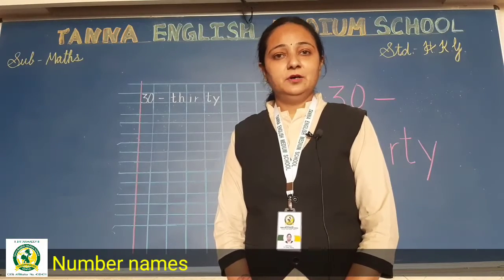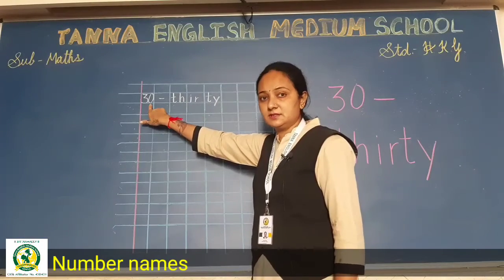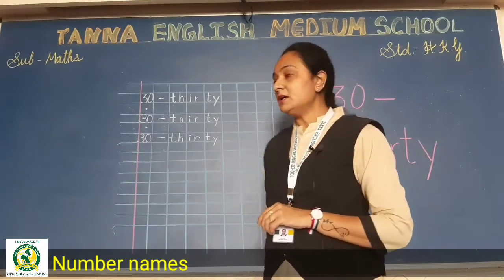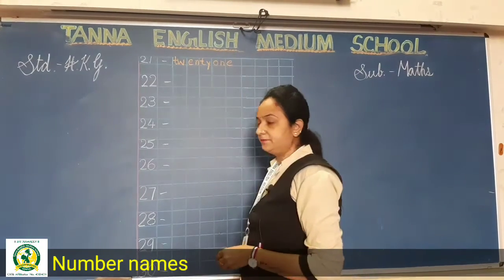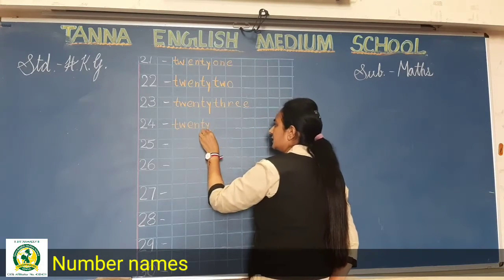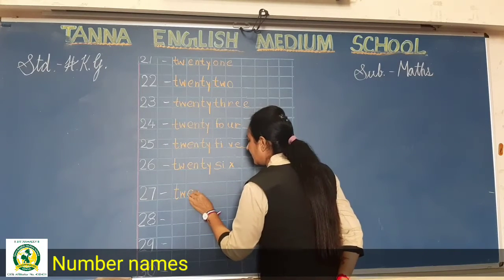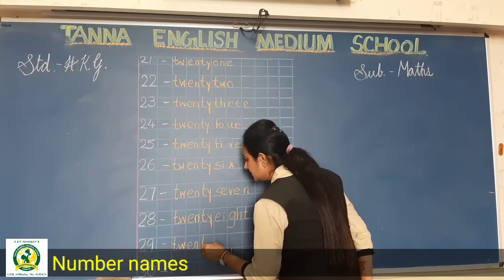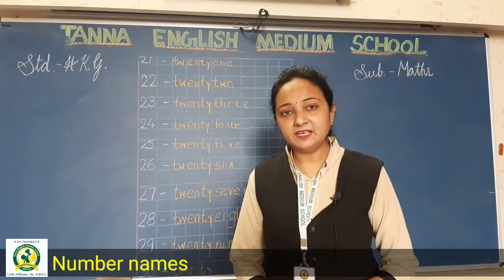22_Sep HKG A Maths Number Names